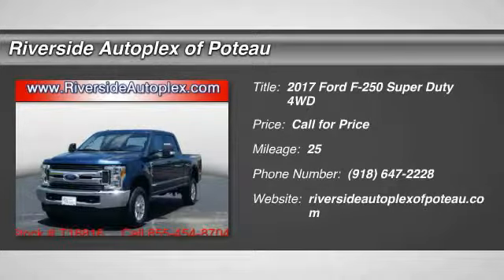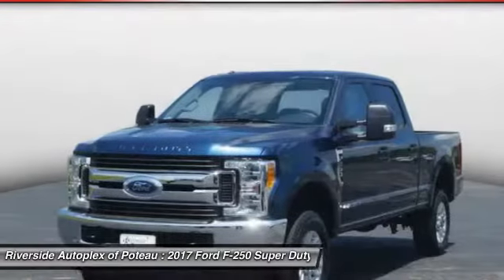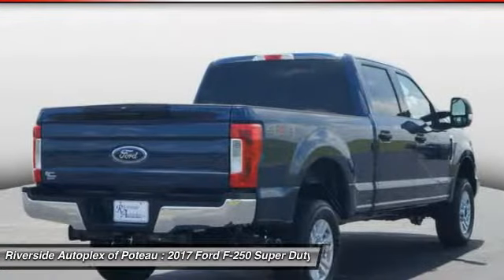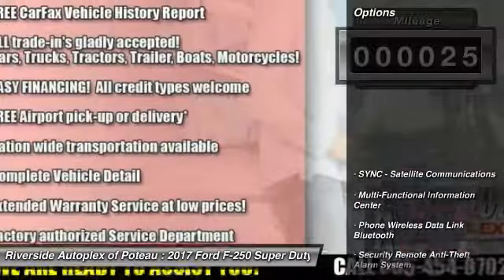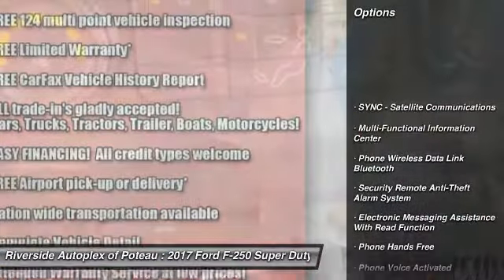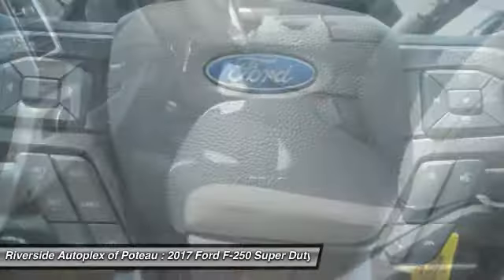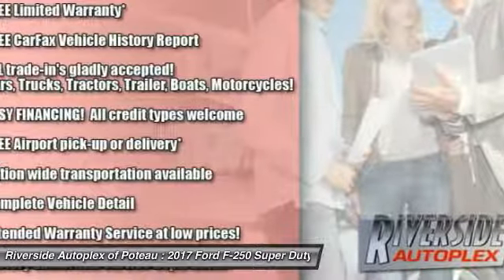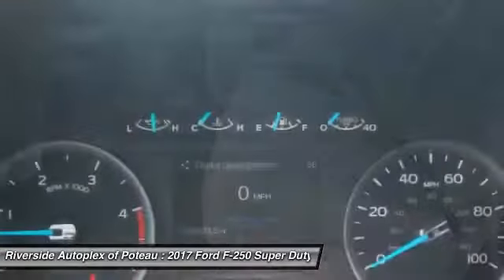2017 Ford F-250 Super Duty Poteau OK T16816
2017 Ford F-250 Super Duty XLT

2100 S. Broadway

Looking for the right ? Today could be your lucky day. this 2017 Ford F-250 Super Duty could be yours.